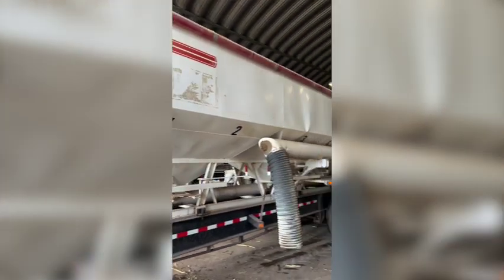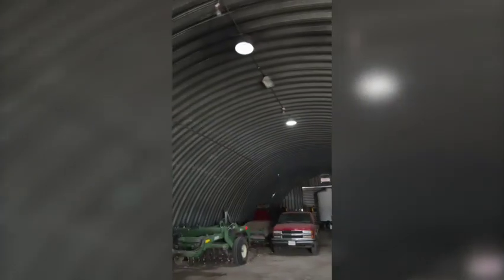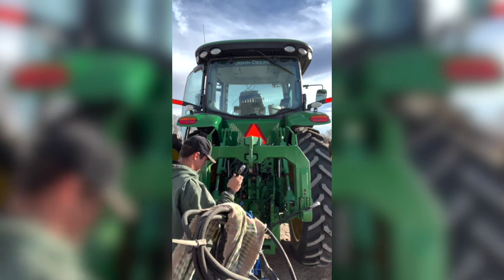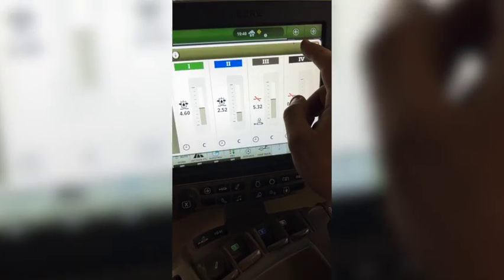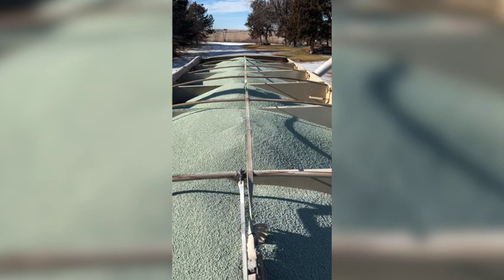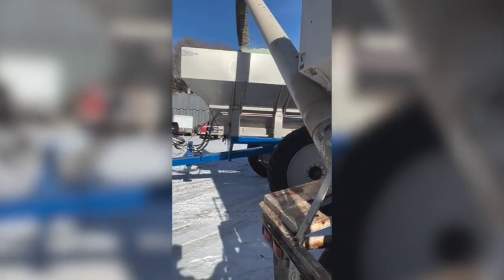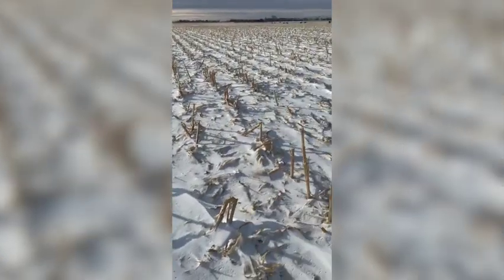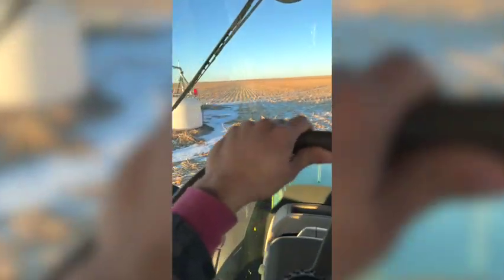Winter Fieldwork with Snow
We're applying some of the necessary nutrients for the upcoming crop. During the winter, fieldwork slows down. In this video, we show how we utilize the time in the winter by applying the nutrients to the fields ourselves.